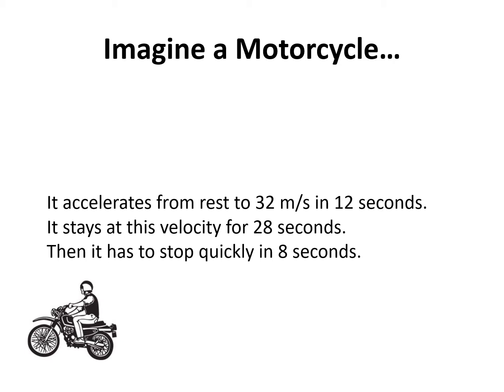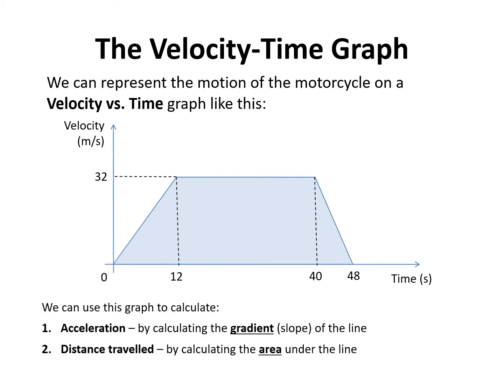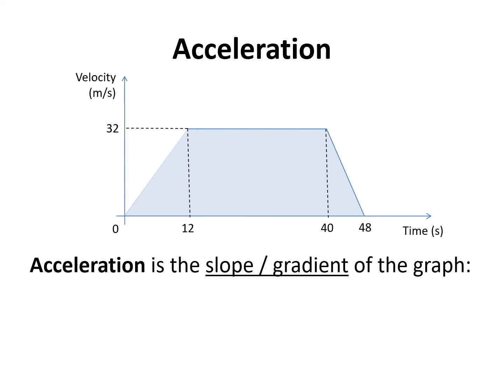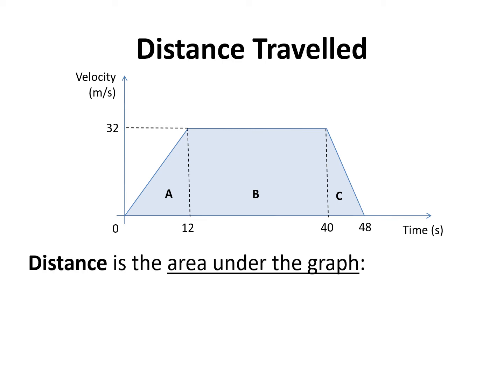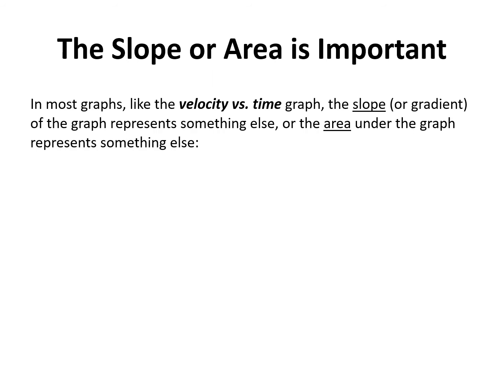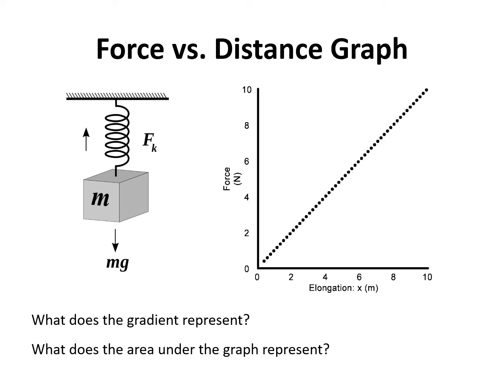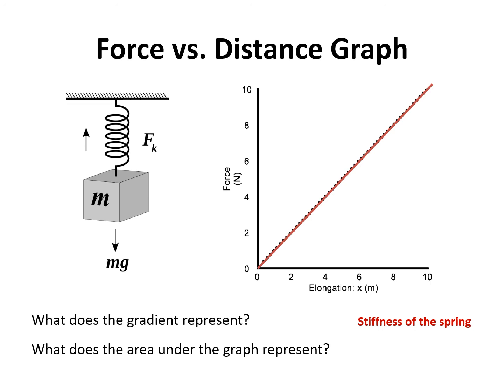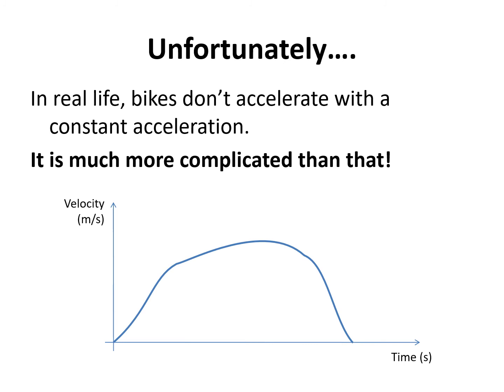Introducing Calculus 1 What's it all about